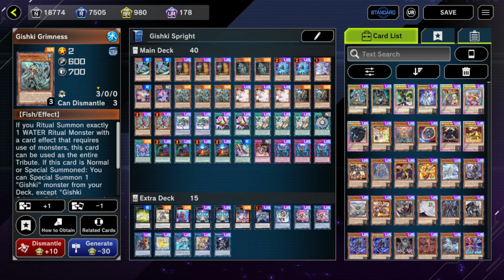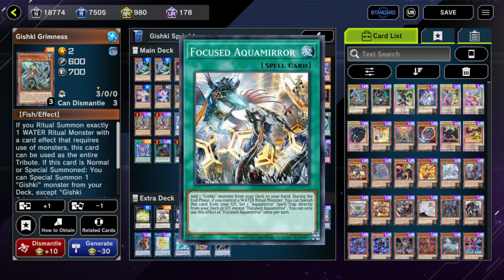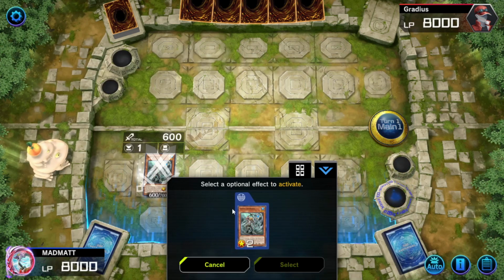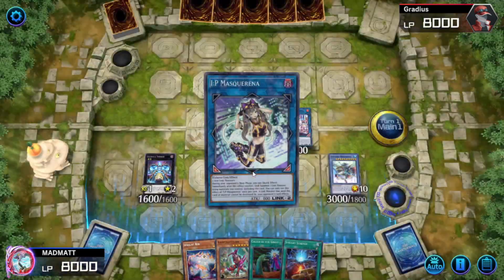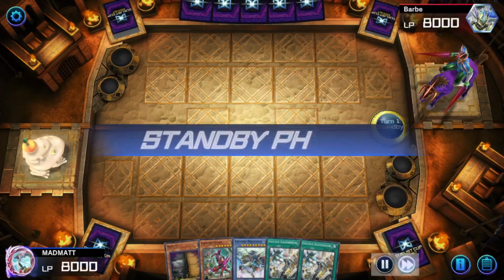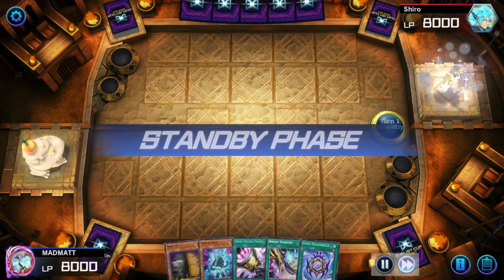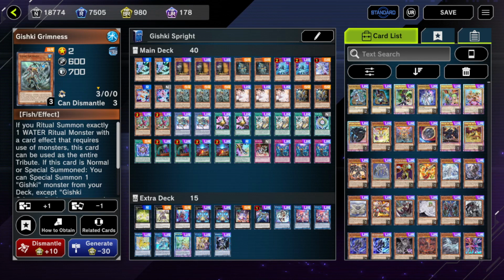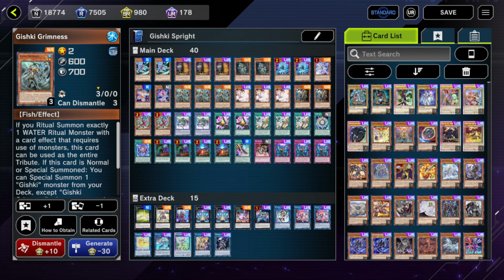Gishki Spright Deck Profile and Combo Guide December 2023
Welcome to the video friend, chapters are below if you want to speed through.

Intro
0:00 - Intro
0:23 - Deck List and Card Overview
Combos:
12:44 - Grimness + 1 Ritual Card
16:10 - Grimness + Spright Blue
18:48 - Grimness
20:18 - Lvl 2 Monster + Spright
22:01 - Spright Starter (Line is incorrect in the video, 1. activate starter summon blue 2. blue search jet 3. jet search smashers 4. xyz gigantic 5. gigantic search abyss 6. abyss search grimness 7. summon grimness 8. grimness summon abyss 9. abyss search shadow 10. link abyss + abyss for elf 11. elf for abyss 12. abyss search vision 13. link abyss and grimness for ip masq 14. set smashers)
Duels:
24:16 - Duel 1 vs Resonator
25:25 - Duel 2 vs Kash
27:16 - Duel 3 vs Lab
28:42 - Duel 4 vs P.U.N.K.
29:53 - Duel 5 vs Floo
31:35 - Duel 6 vs Mathmech
33:04 - Duel 7 vs Lab
Conclusion:
35:00 - Final Thoughts